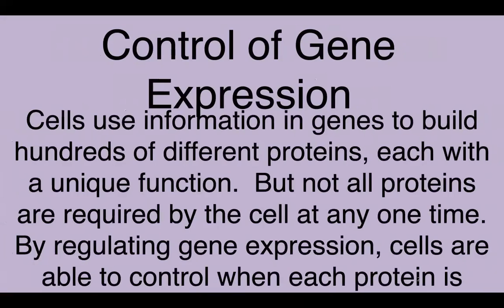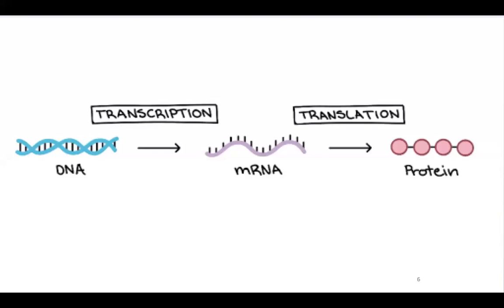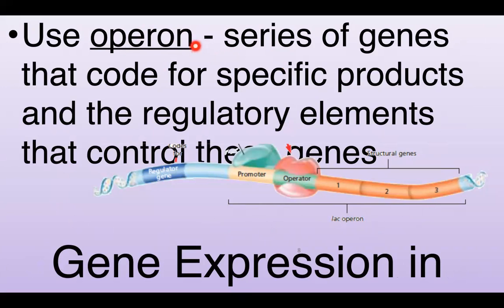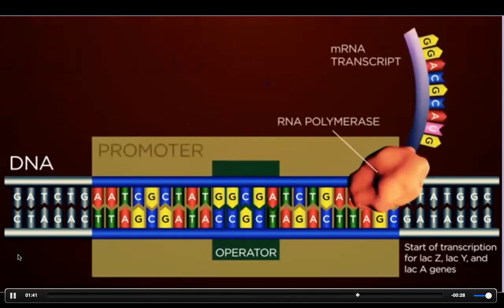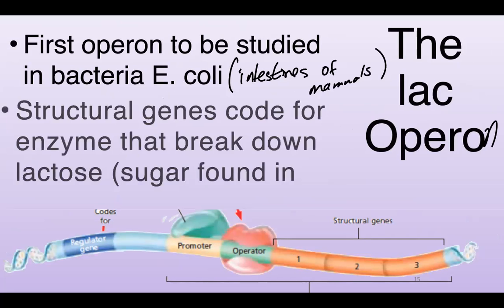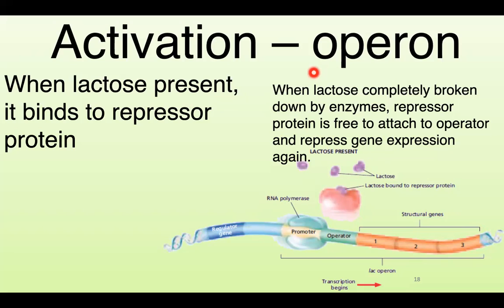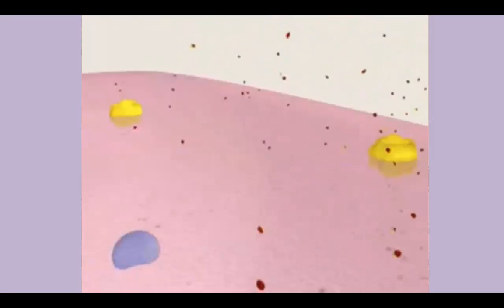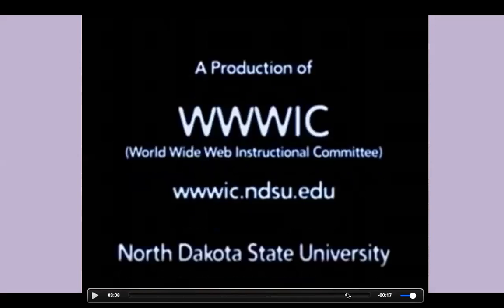Gene Expression in Prokaryotes The Operon